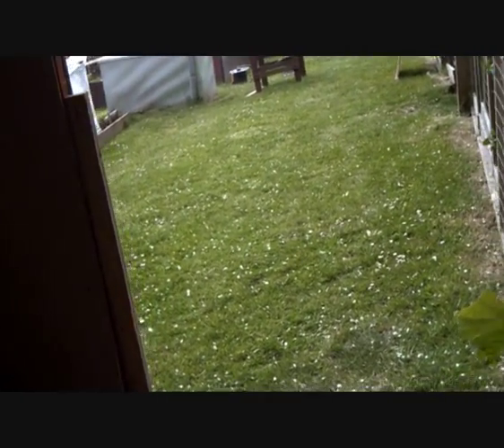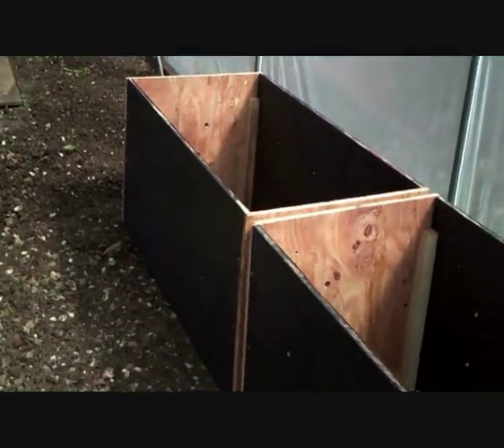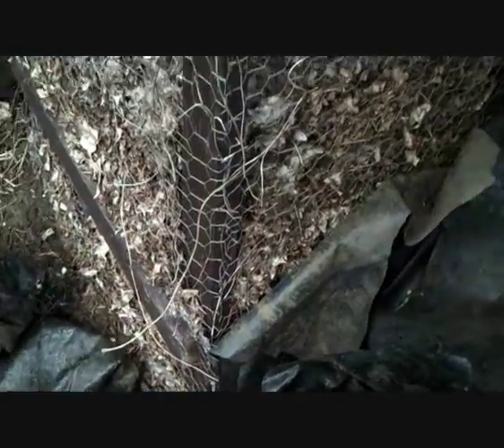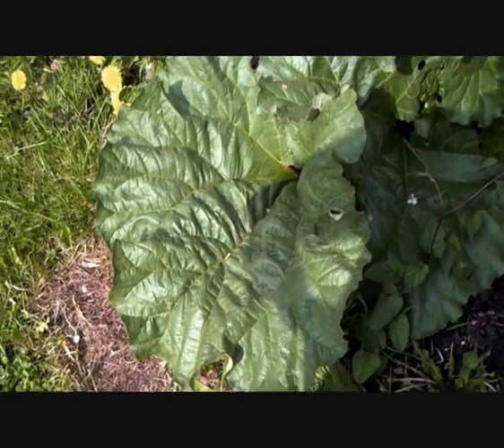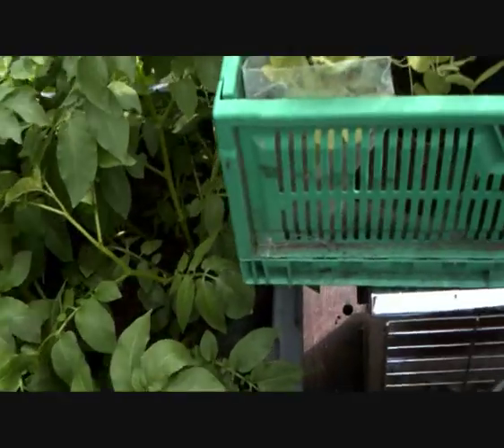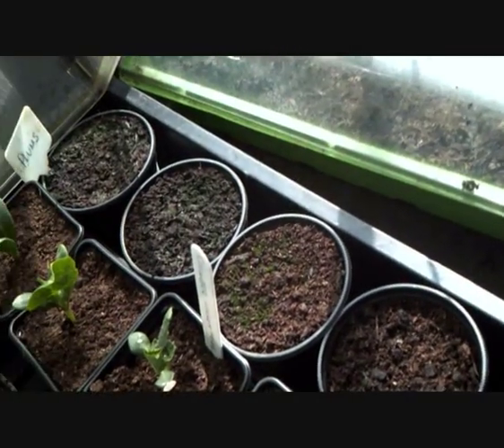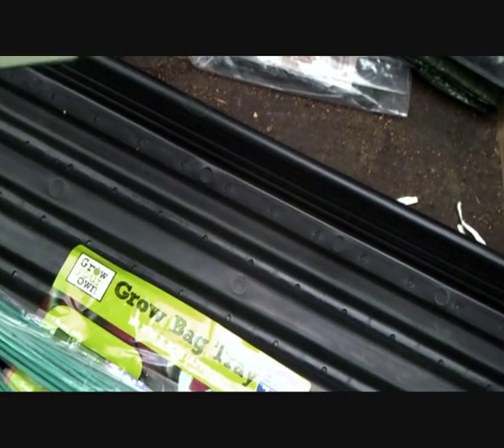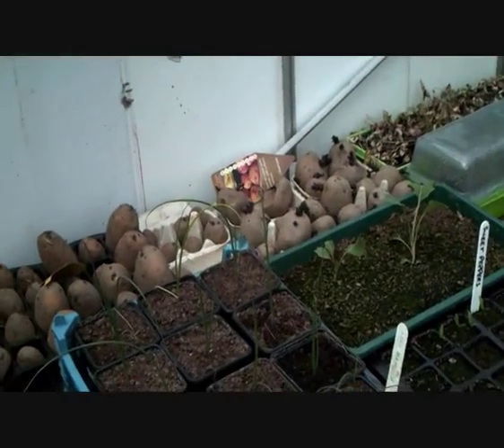cheap allotments (ep 12)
been a while just a quick round up and polytunnel raised beds